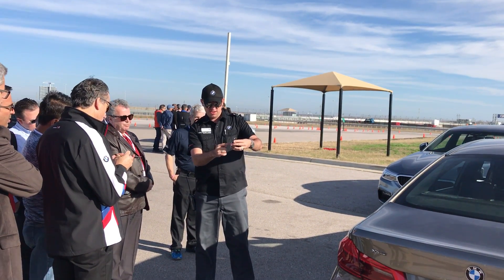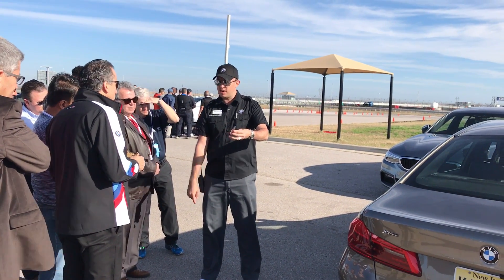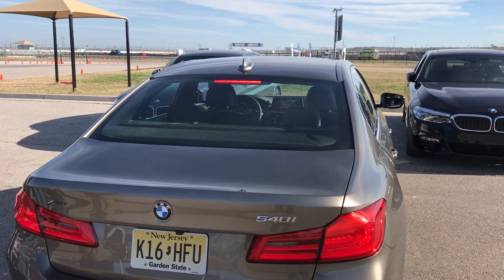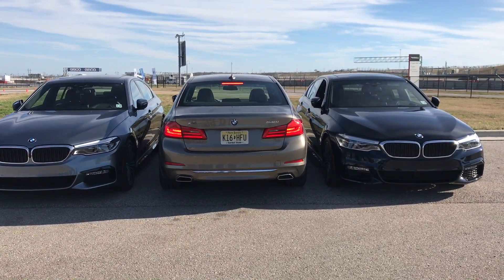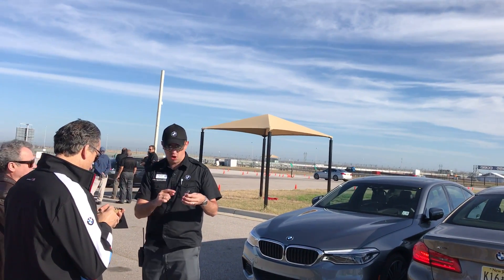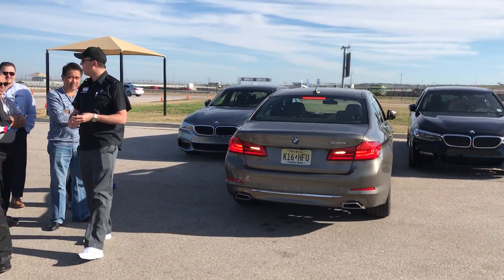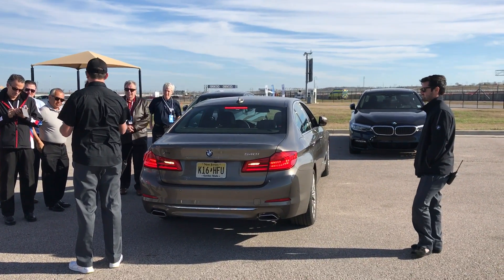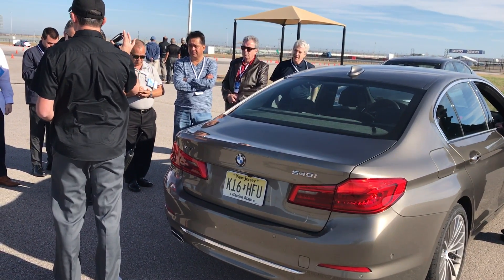BMW remote parking - self/autonomous parking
Demonstration of BMW self-parking feature (Remote Parking) in a new 2017 BMW 5 series (G30)